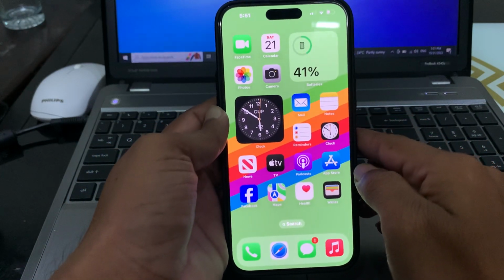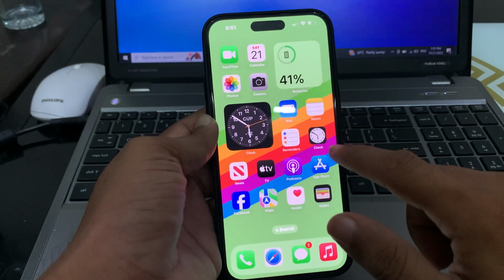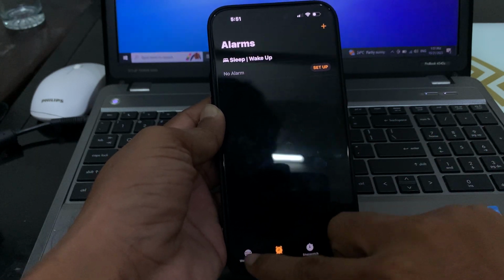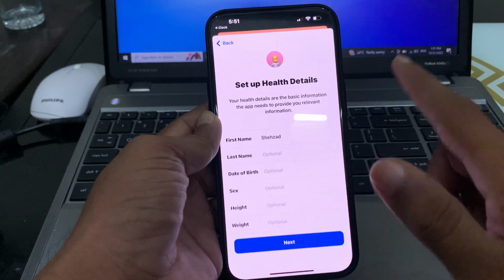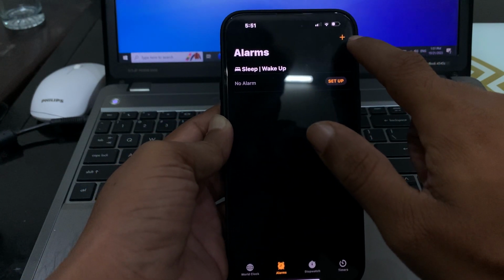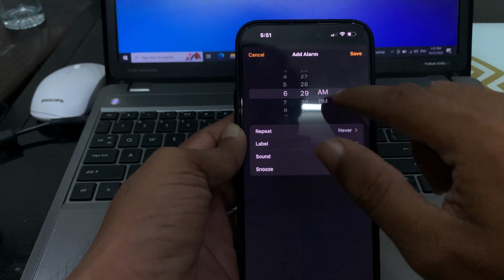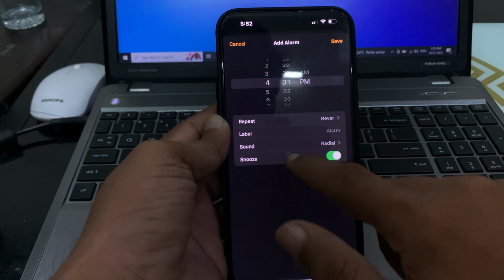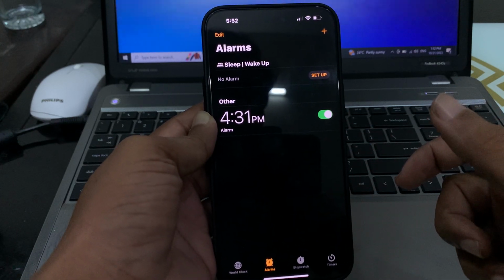How To Setup Alaram On iPhone iOS 17 | iOS 17 (2023)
After Watching This Video We Learn

How to Setup Alaram On iPhone iOS 17 Update

Setup Alaram On iPhone iOS 17 Update
how to setup multiple alarm clock on iphone